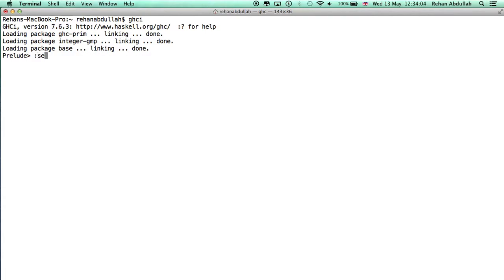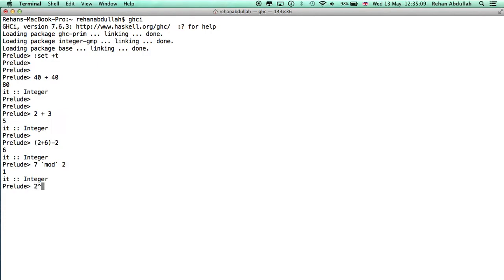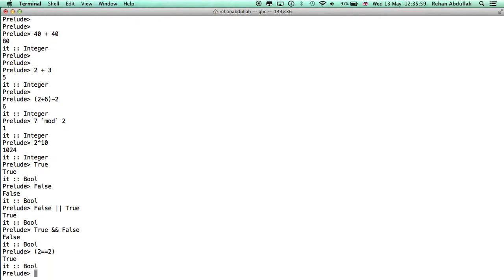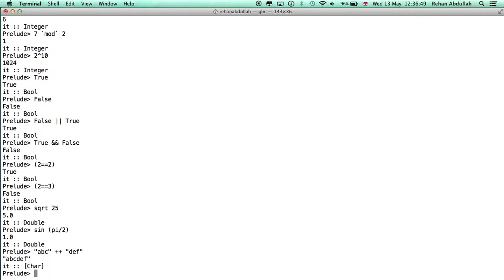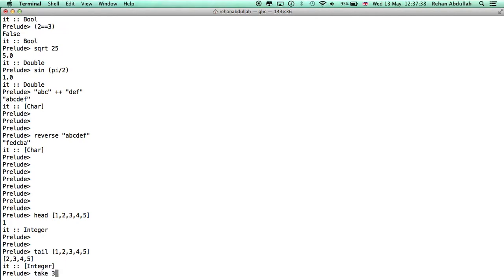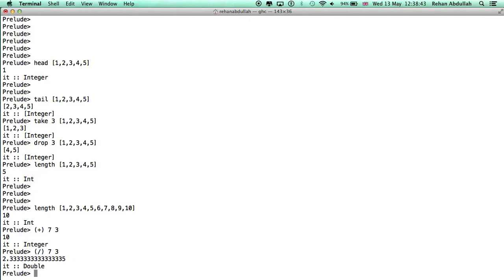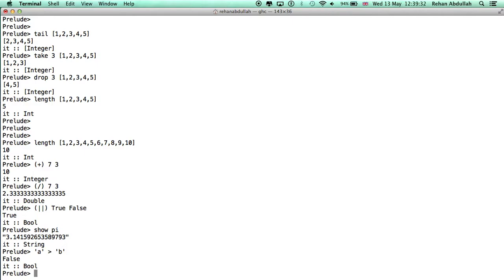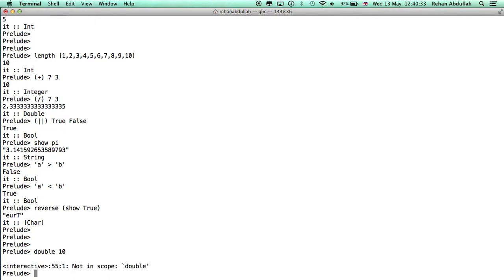Programming in Haskell || Tutorial 2 - Introduction to Functional Programming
An Introduction to Haskell
where you learn how to set, evaluate expressions, and use a calculator etc.